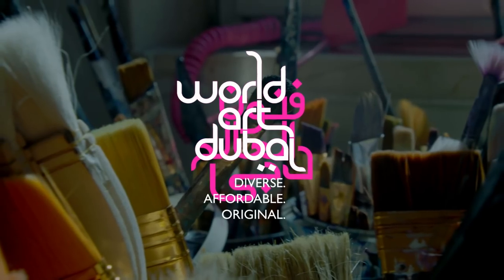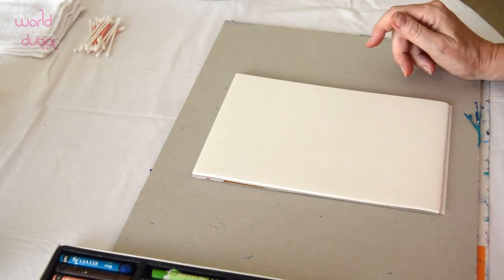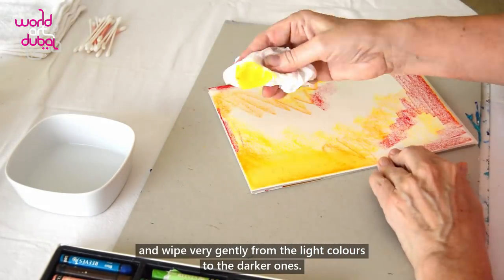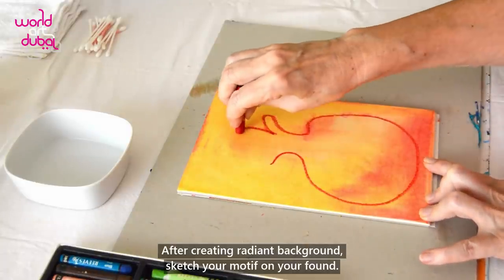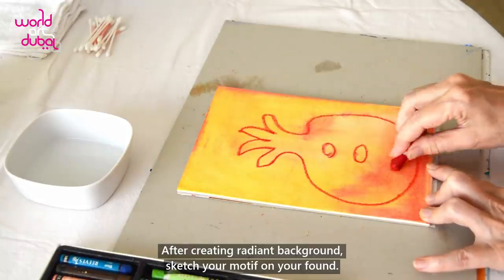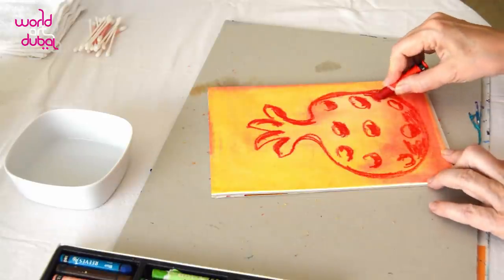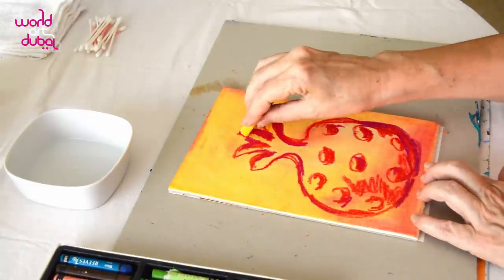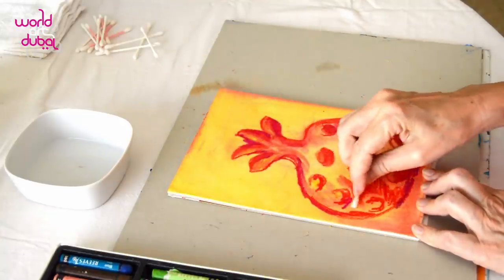DIY Online Tutorial: Blending Oil Pastels With Petra Kaltenbach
World Art Dubai’s curator, Petra Kaltenbach, shows you how you can blend oil pastels from the comfort of your own home and create your own unique piece of art.

Stay home. Stay safe. Stay creative!